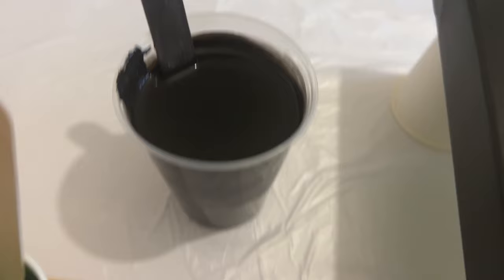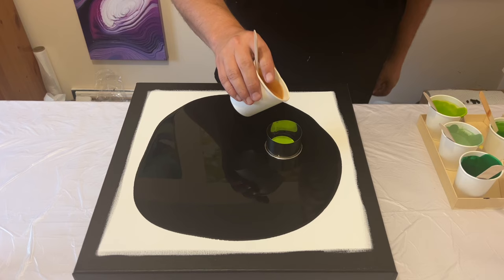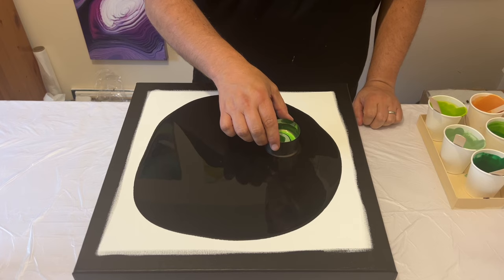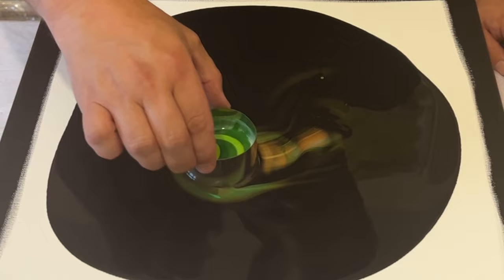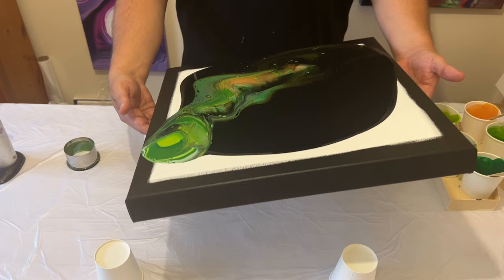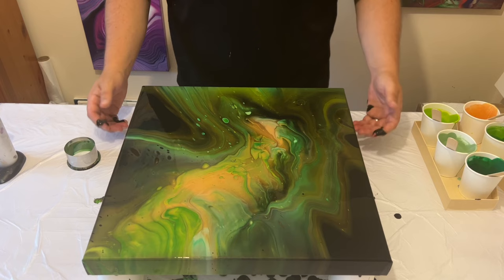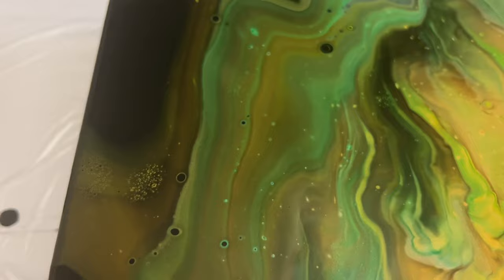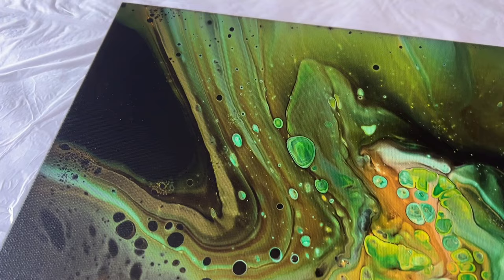MAGICAL Aurora Borealis (Northern Lights) Cookie Cutter Pouring | Open Cup Painting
I absolutely love the Norther Lights and I wanted to create this magical and natural phenomena using a cookie cutter and acrylic paint. Can you see the depth and movement in this piece - it's just like the dancing stars!

PLUS!! Exciting NEWS!! Head over to my Patreon page to see what I have to offer as part of a membership with Creative Friends - so many exclusives and behind the scenes footage for you to enjoy as an extra bonus to what you see here on YouTube. PLUS a new shop so you can look at what I have on offer.

Just one tier available for us to connect, share ideas and take inspiration from the content posted within the community we create here at a reasonable membership cost.

What’s included:
🟠Exclusive videos released each month that outlines "How To" to various art topics and techniques..
🟠Artist Lessons Learned - exclusive posts about topics, hints, tips and advice I have learnt over the last three years as an Artist and YouTube creator.
🟠Safe space for us all to participate in Q&As
🟠Creative Challenges - I set a monthly creative challenge for us all to take part in and share our creations on social media platforms
🟠Downloadable Print - an image I will provide once a month that you can download and save as an image, screensaver or background image.

▶▶▶More about this Tutorial:

▶ Technique: Open Cup

▶ Canvas size: 16 x16 inch

▶ Pouring Medium formula: My paints are mixed with a pouring medium using Floetrol/Owatrol (1:3 Paint: Pouring Medium) with just a dash of water to make it slightly more fluid.

▶ Color Palette:
Amsterdam: Lamp Black (Base)
Amsterdam: Olive Green Light, Permanent Green Deep, Olive Green Deep
Pebeo: Iridescent Precious Gold, Crome Green Hue, Iridescent Green Yellow.
Liquitex: Hookers Green
Winsor & Newton: Pale Olive

00:06 - Welcome and Color Palette with Concept
00:34 - Putting the base coat down
01:34 - Adding Paint to the Cup/Cutter
03:00 - Releasing the paint
03:40 - Repeat the layering for 2nd time
04:35 - Releasing the paint
05:48 - Opening up the piece
06:54 - Composition
07:54 - Tidy up your edges
08:41 - Close Up time!

OR